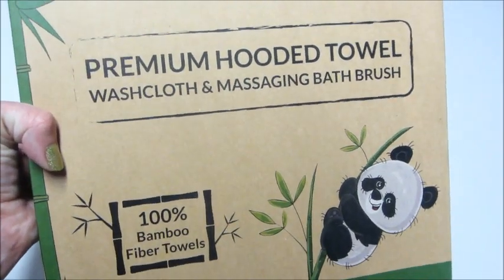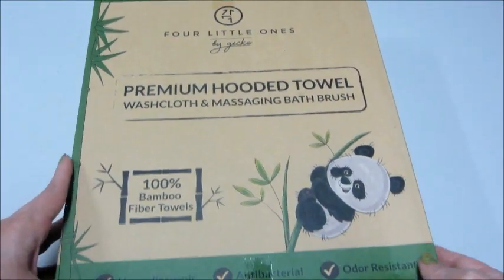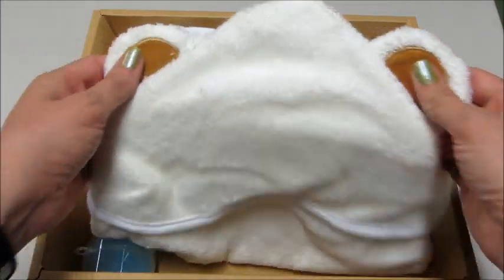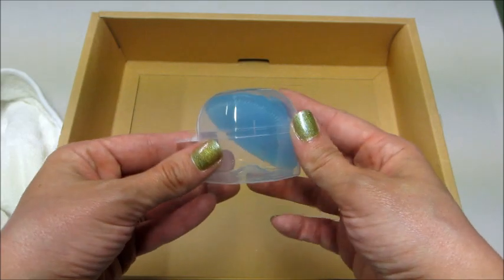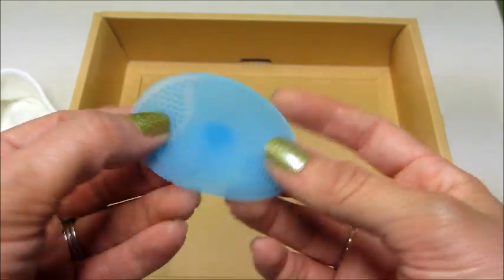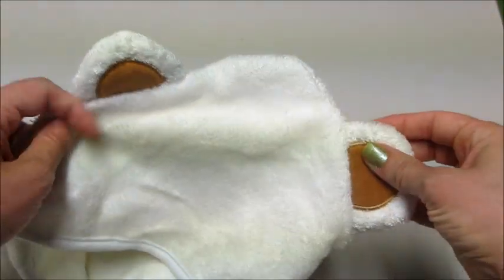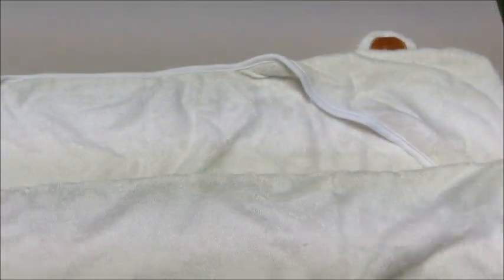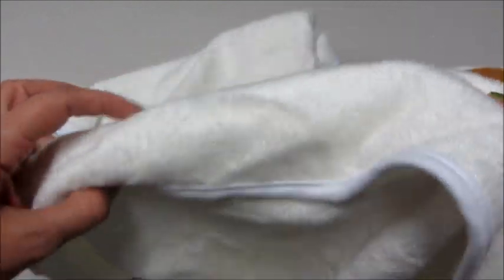Organic Bamboo Baby Hooded Towel Set Unboxing & Review!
Organic Bamboo Baby Hooded Towel Set

Cute Bear Organic Bamboo Baby Hooded Towel Set with Matching Washcloth and Massaging Bath Brush

Product description:

The perfect addition to bath time. We want your baby to be comfortable during and after the bath.

With our soft bath towels, your little one is going to feel like it is wrapped in a cloud. Our bath towels will give your baby that silky and comfy feeling that he/she deserves.

Our soft bath brush is a spa for babies in the palm of your hand, that helps you brush off dry skin, cradle cap and eczema, helping you keep your baby's skin healthy and soft. After the bath your baby will be happy, relax and ready for bedtime.

Safe for your baby and for the environment
• Our 100% bamboo fiber bath towels are antibacterial, hypoallergenic, super absorbent, free of chemicals and dyes, easy on the environment and ideal for the sensitive skin of your baby.

A perfect fit for every occasion
• Our Four Little Ones 30 x 30 inch towel is a perfect fit for all from newborns to toddlers.

• Your baby will enjoy this tower everywhere, it doesn't matter if it's the house, the pool or the beach our towel is going to protect your baby.

Lifetime Warranty
• Your satisfaction is our priority, if you are not satisfied with our towels, return them for a full refund. If you do not love them, we will buy them back from you, no questions asked!!

Have your little one feeling cozy and comfy, while at the same time keeping his/her skin healthy. Our towels are waiting to make bathtime a memorable experience and to be part of those picture perfect moments with your little one.